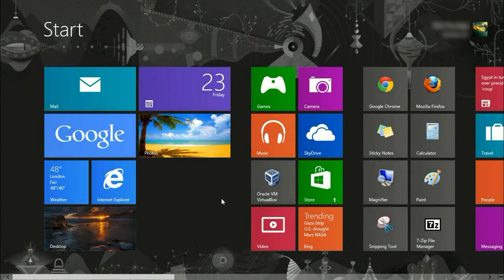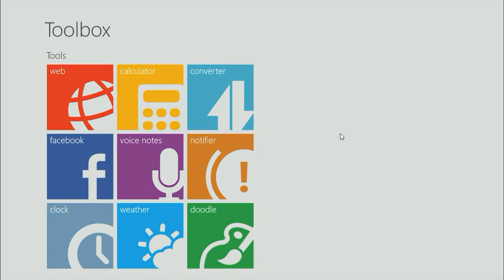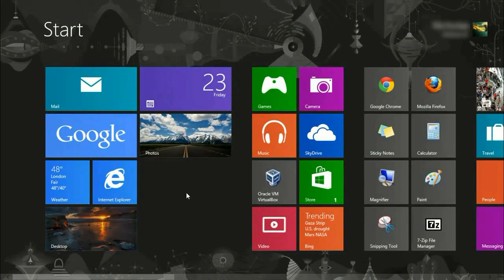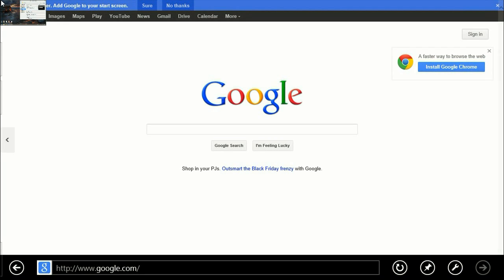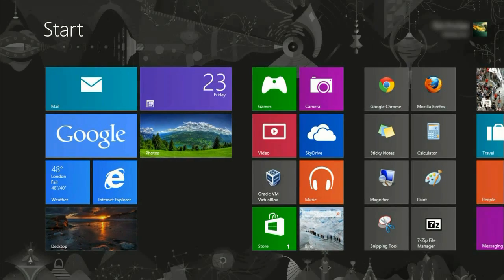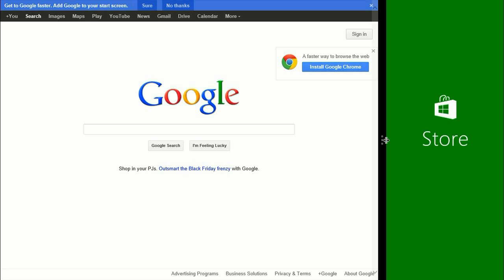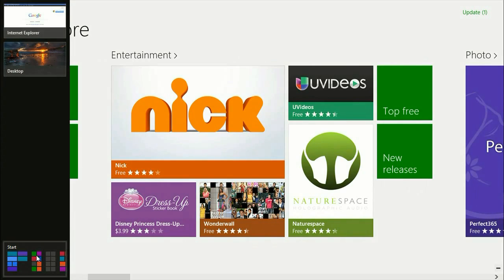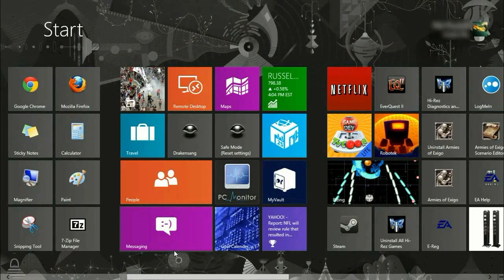Learn Windows 8 basics in 3 minutes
New to Windows 8? Micro Center Tech Support shows you a brief overview of Windows 8. Learn about new features and functionality in 3 minutes!